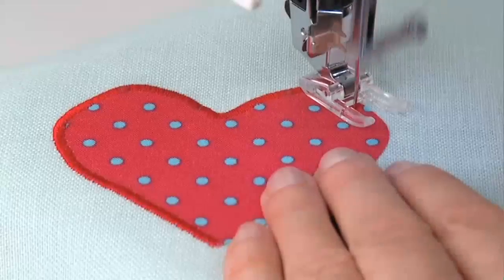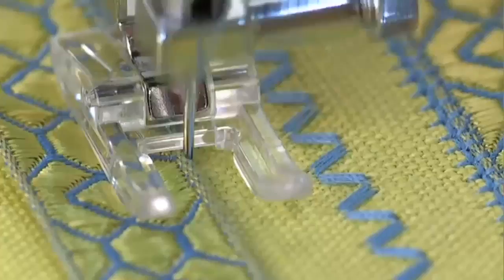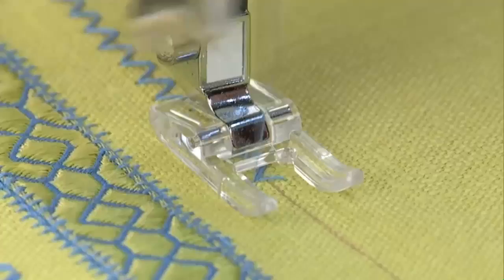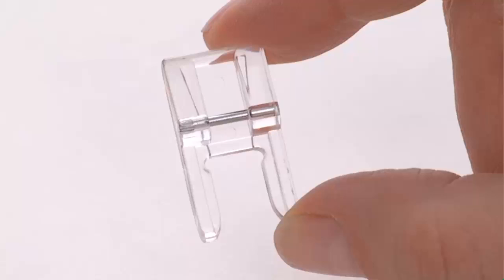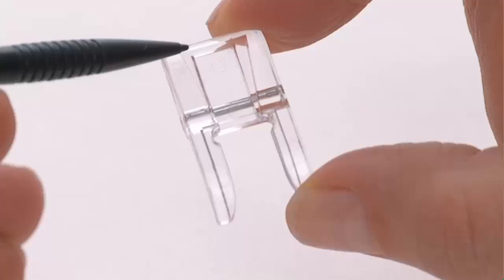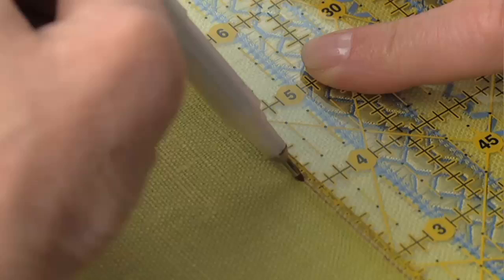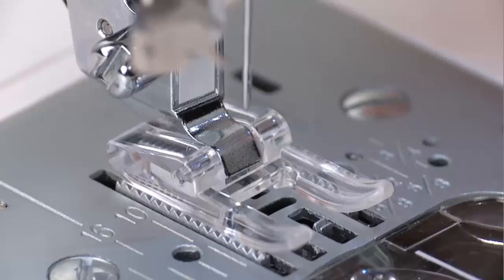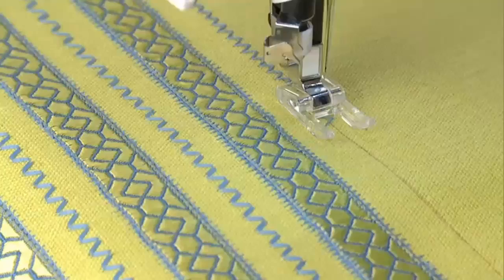How to Use an Open Toe Foot With Singer Sewing Machine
A 1 minute and 1 second sewing instruction video introducing the benefits of using an Open Toe Foot from Singer Sewing for your next sewing project.

The Singer Sewing Machine Open Toe Foot is best for applique and other sewing techniques. Learn how to use the Singer Sewing Machine Open Toe Foot.

The Open Toe Foot provides you with an unobstructed view of the stitching area. The Open Toe Foot is perfect for appliquéing, decorative stitching and surface embellishment. Genuine SINGER Accessory in carded blister pack. For use with low-shank sewing machines, including brands Babylock, Bernina, Brother, Elna, Euro-Pro, Husqvarna Viking, Janome, Juki, Kenmore, Necchi, New Home, Pfaff, Simplicity, White.